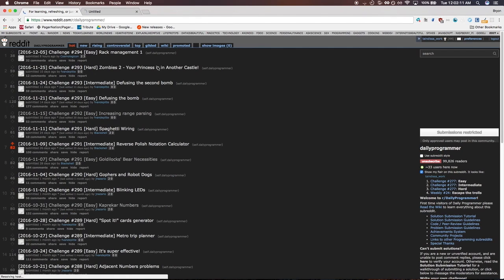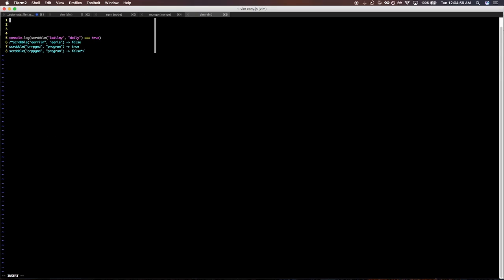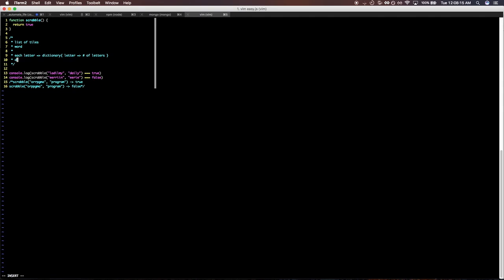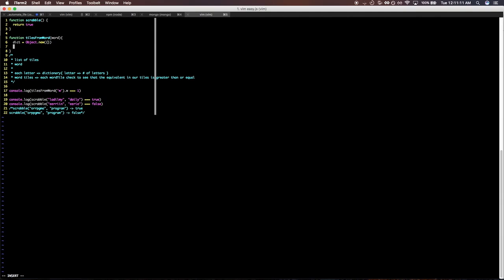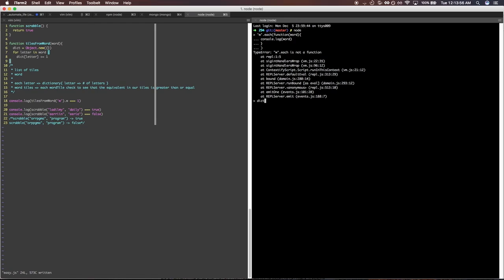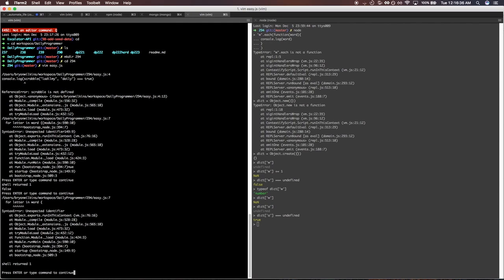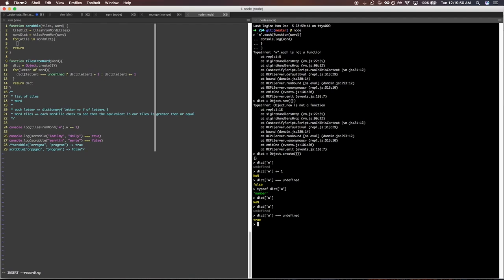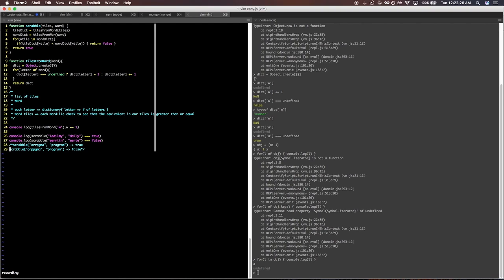DailyProgrammer 294 easy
I go through my process of solving simple challenges in an unfamiliar language (javascript) using Test Driven Development and Repl Driven Development.